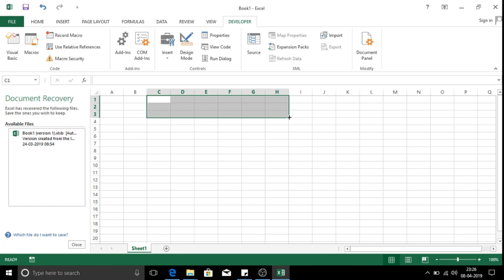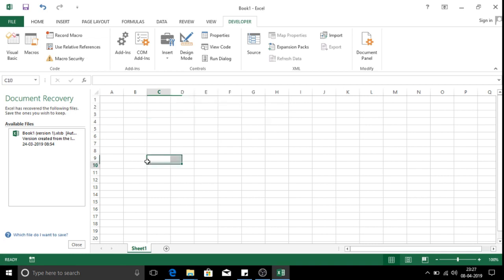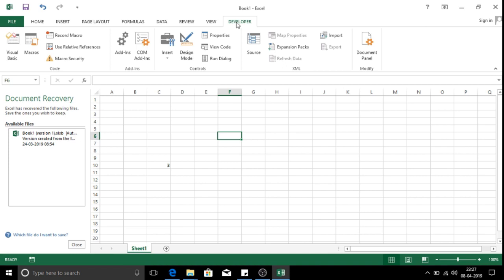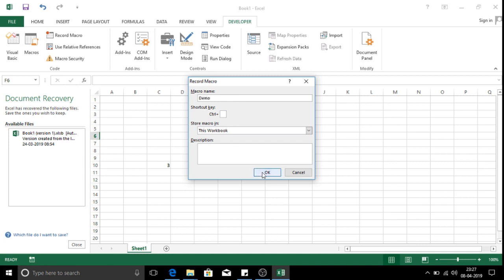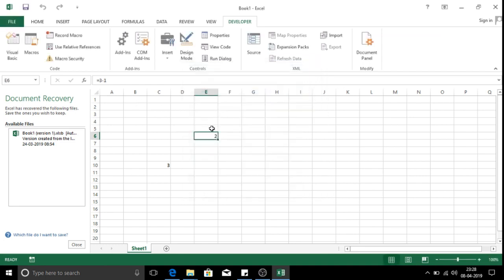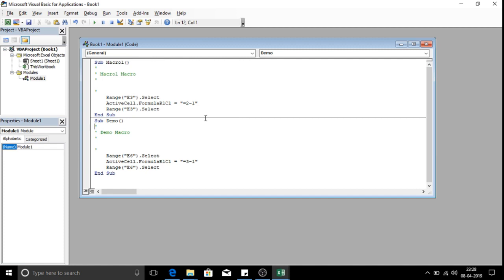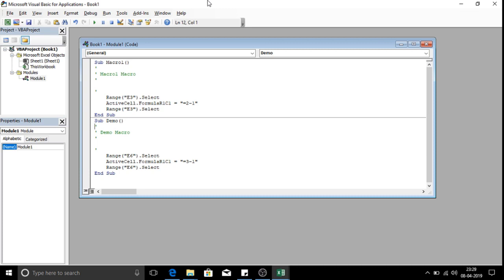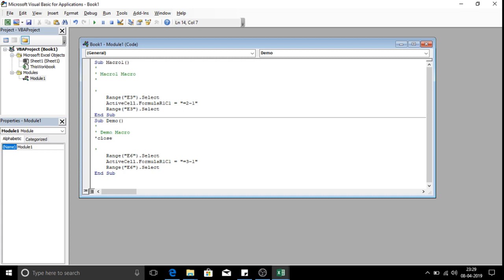Difference in between excel micro and vba